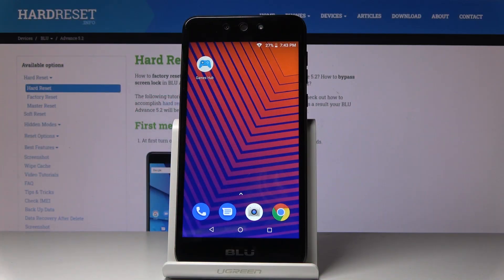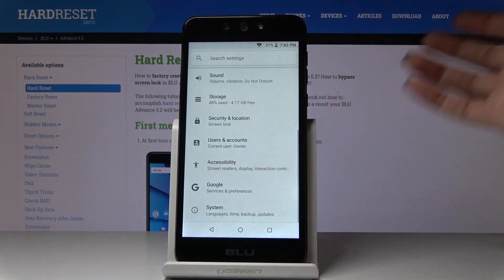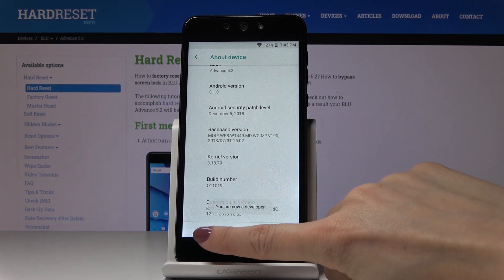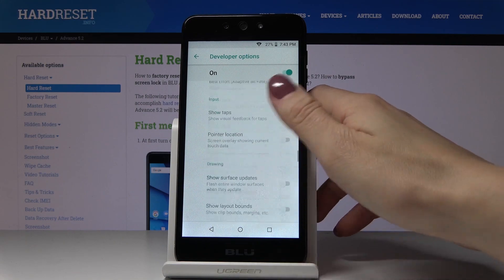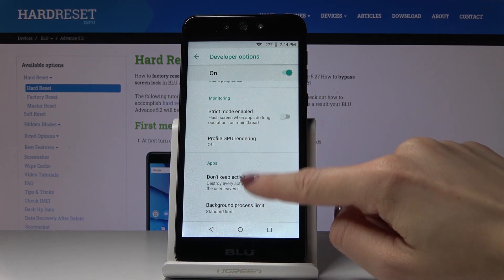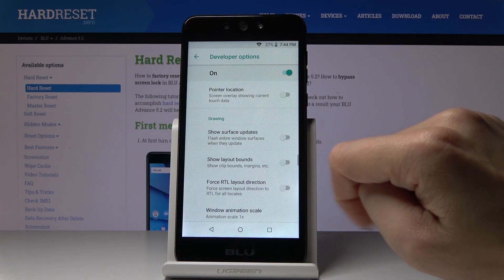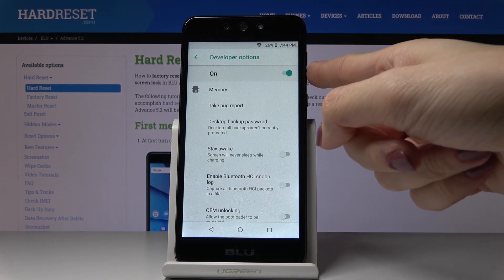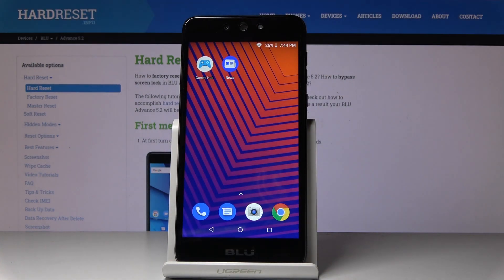How to Enter Developer Options in BLU Advance 5.2 – Activate Advanced Mode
Learn more info about BLU Advance 5.2:
Do you want to become the very advanced user of your ? Here we are coming with a tutorial, which will give you a knowledge where to find and how to activate the developer options. After this process the menu will gain many advanced options. So don’t waste time and follow our steps to become a professional user!

How to enter developer options in BLU Advance 5.2? How to get access to the developer options in BLU Advance 5.2? How to activate developer options in BLU Advance 5.2? How to enable USB Debugging in BLU Advance 5.2?